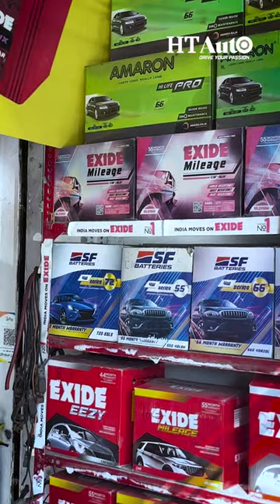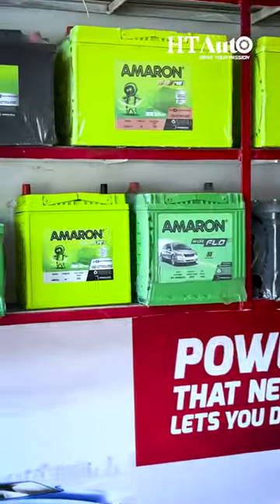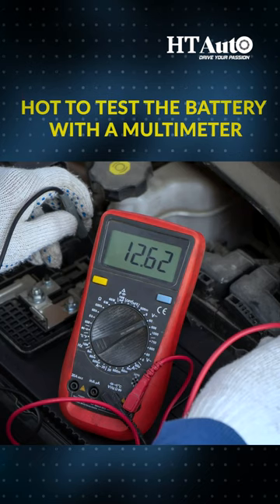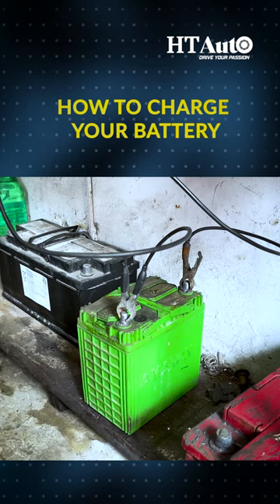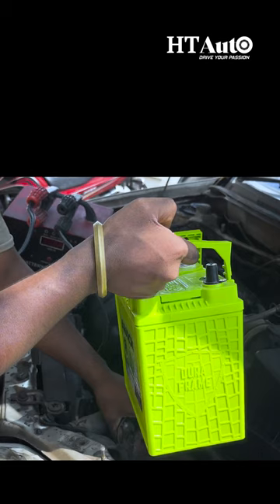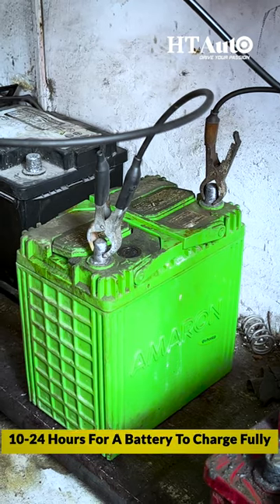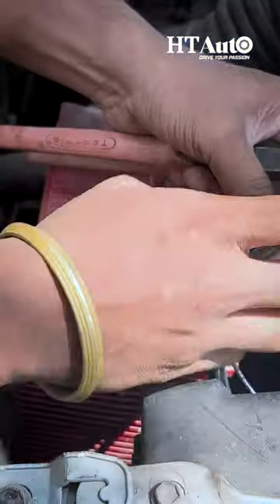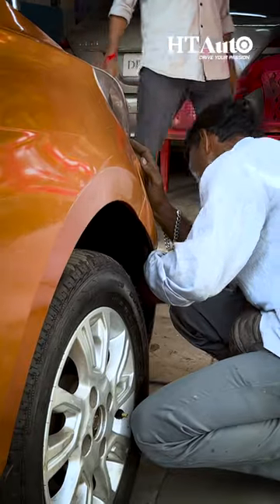How To Test And Change Your Car Battery | All Things Auto